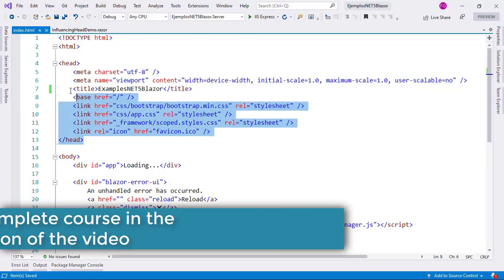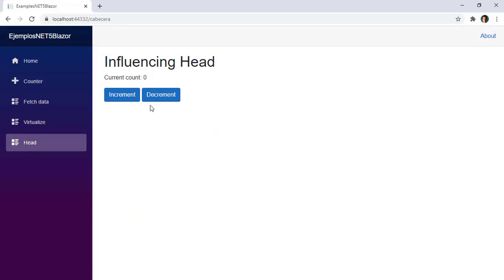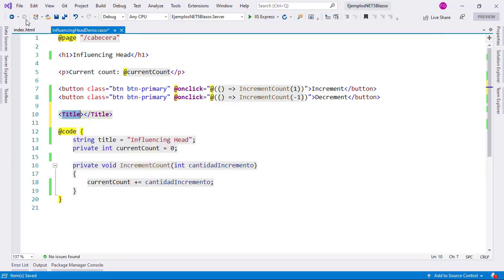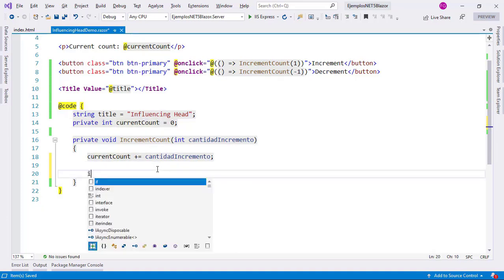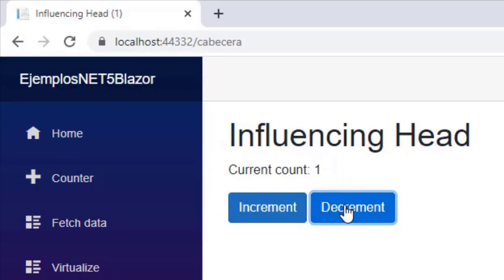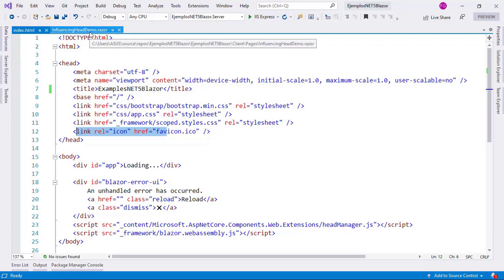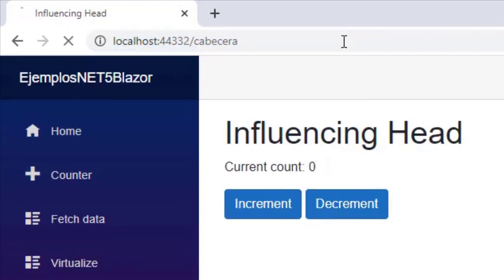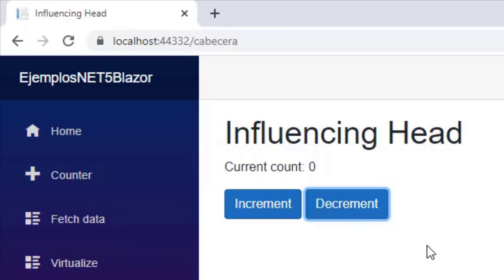Blazor .NET 5 - Influencing Head Easily (No JavaScript Required)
In this video we are going to see the Head and Link components to update the head of the HTML document in a dynamic and simple way from our C# code.